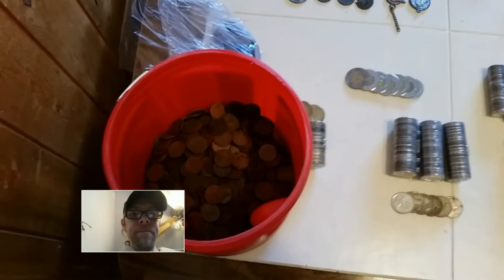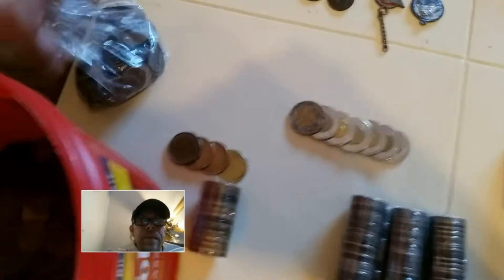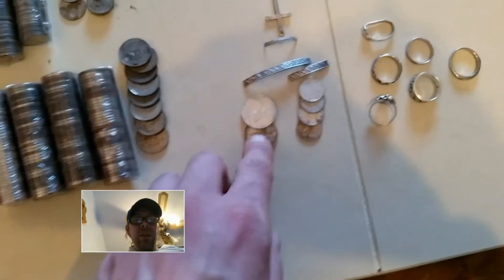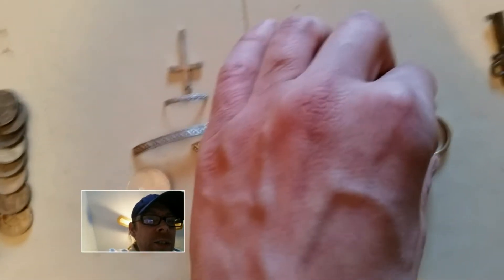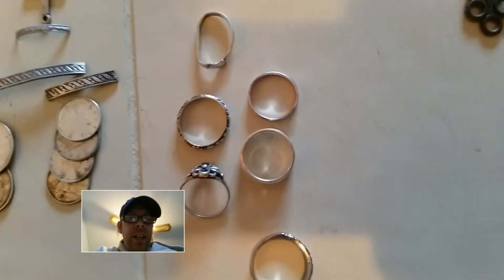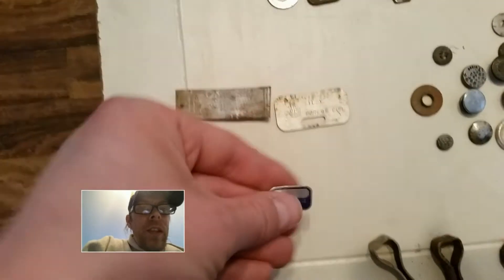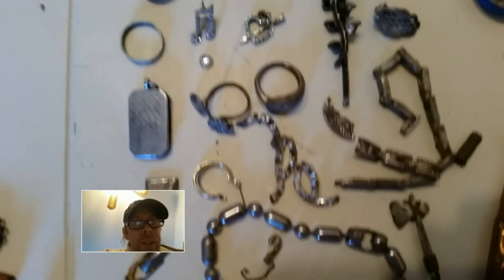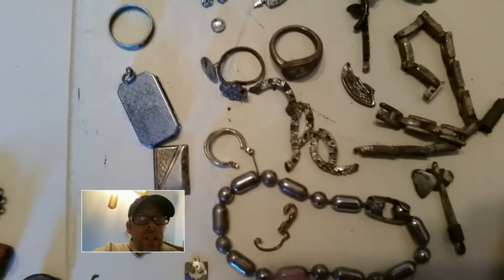2014 METAL DETECTING YEAR END ROUND UP:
Keep in mind, i did not, show every single thing, one of my best finds was the Rat Patrol folding knife. i did a video not to long ago on how i took it apart and cleaned it.

and the video did not go as plan, so this is plan B simple.